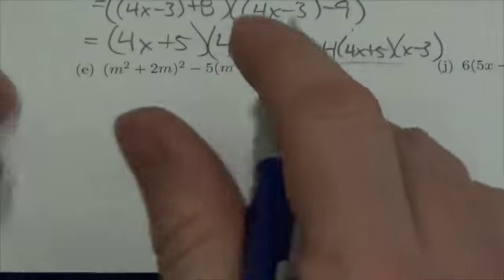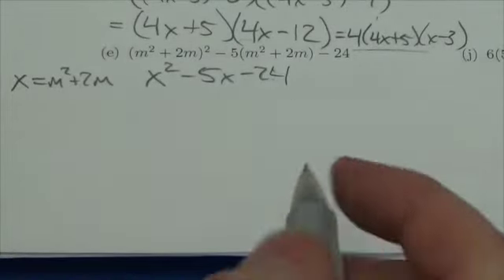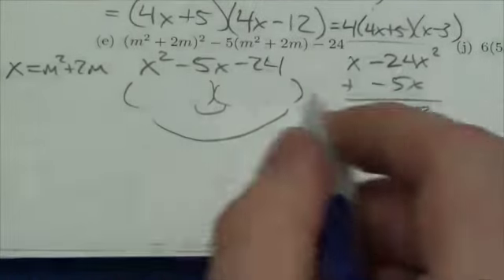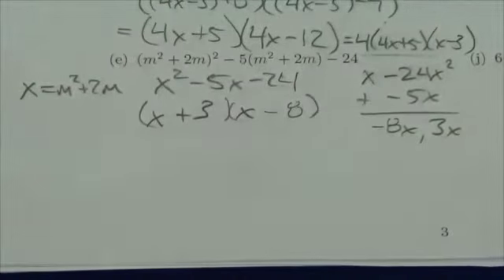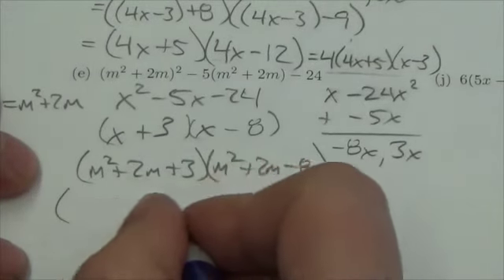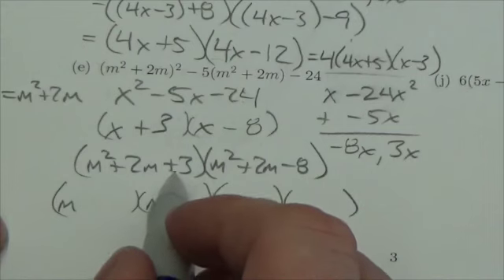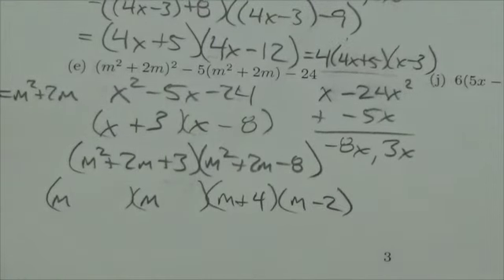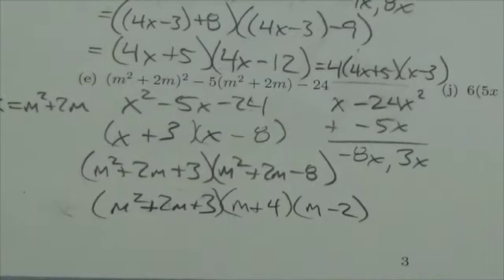Math 20-1 Factoring Review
This is about factoring a trinomial with binomials in it.